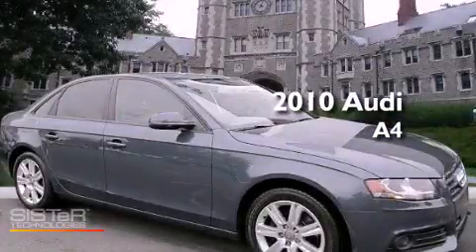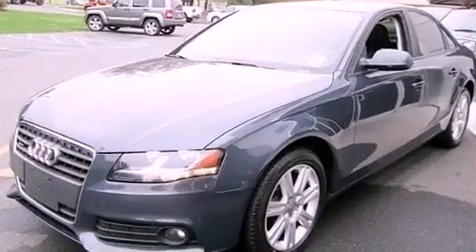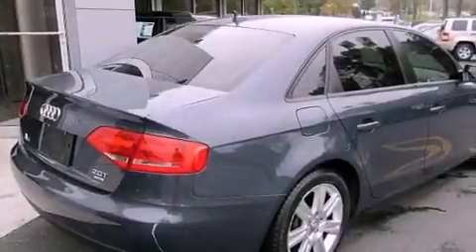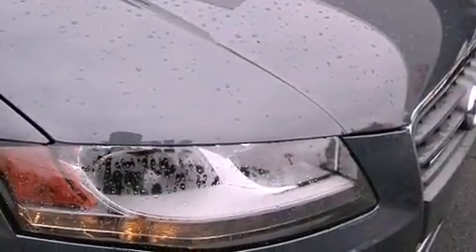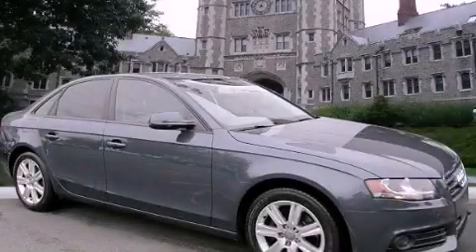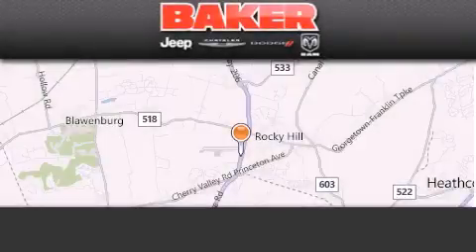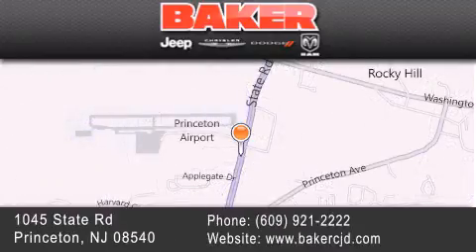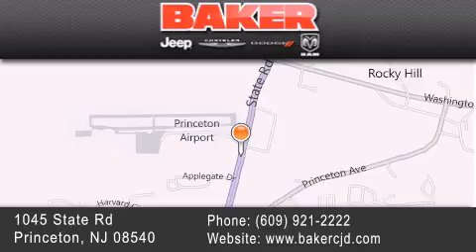2010 Audi A4 Hillsborough NJ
Year : 2010
 Make : Audi
 Model : A4

 Exterior : Aruba Blue Pearl
 Miles : 22,071
 Interior : Black
 Stock : 27050T